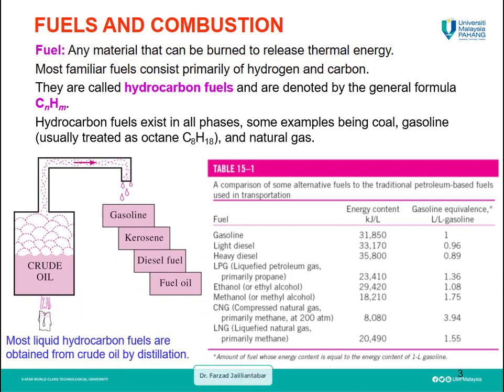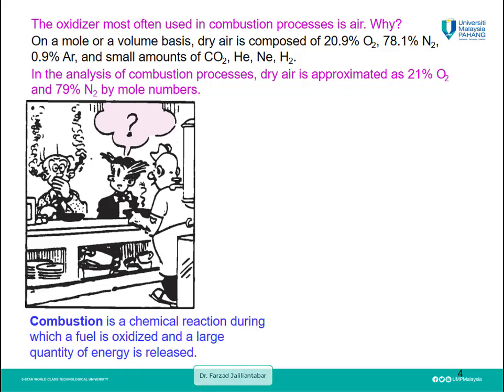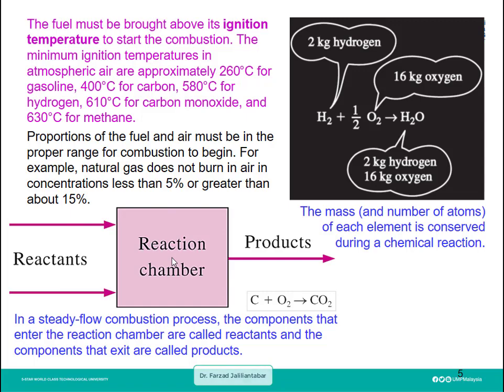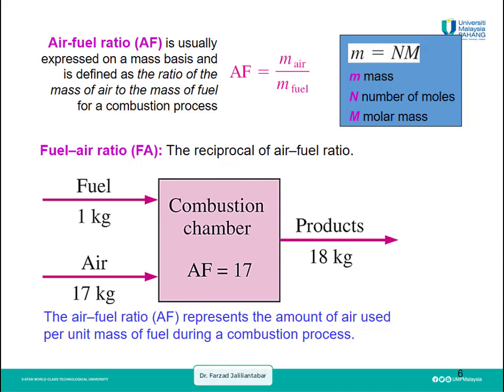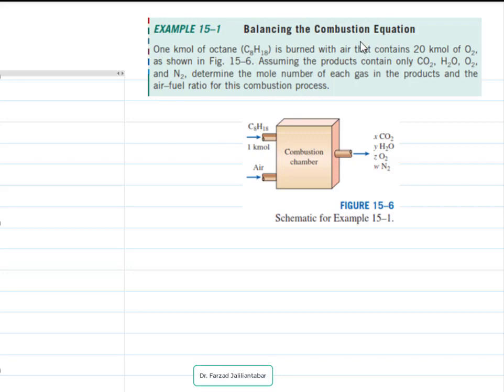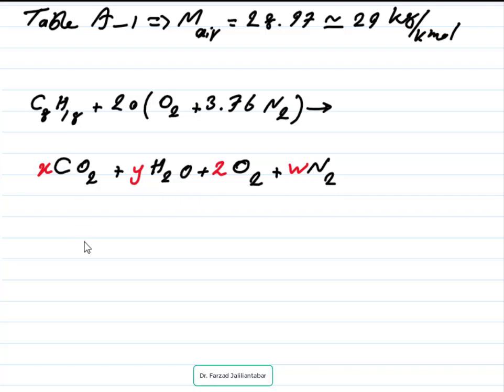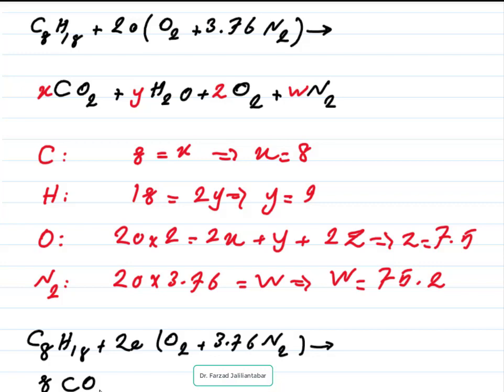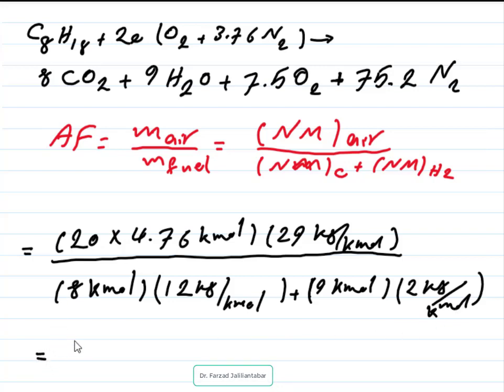CHAPTER 5 - LECTURE 2